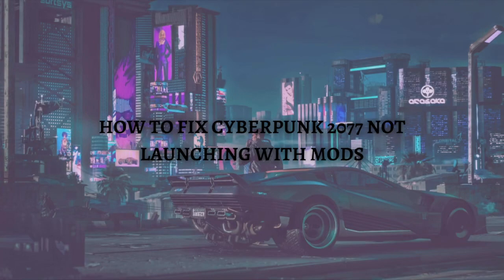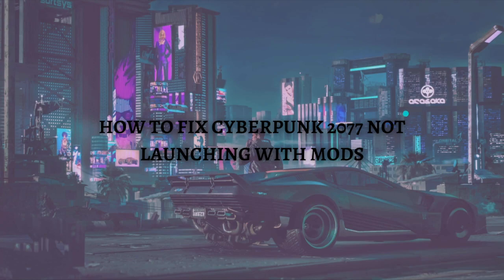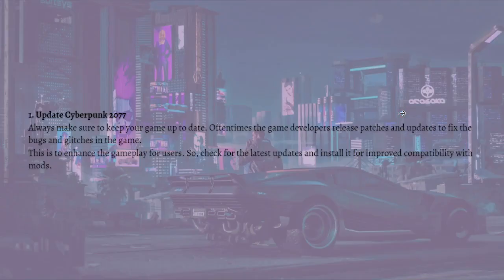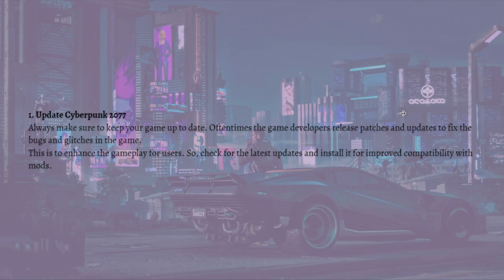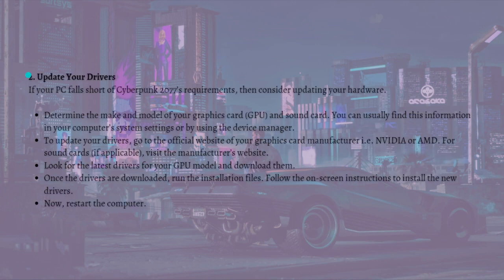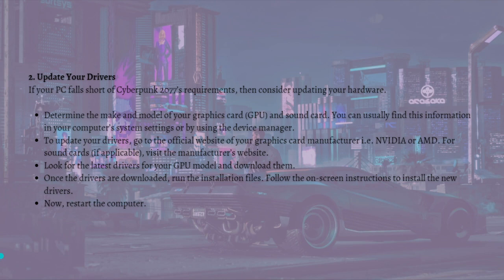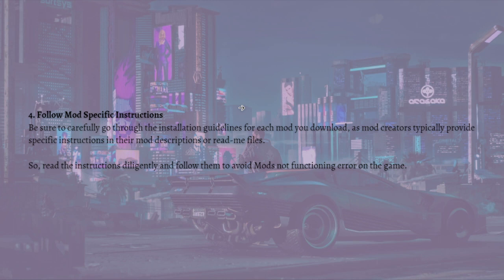How To Fix Cyberpunk 2077 Not Launching With Mods (2023 Guide)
Learn How To Fix Cyberpunk 2077 Not Launching With Mods (2023 Guide). This video will show you how to fix not launching with mods in cyberpunk 2077. If you're wondering how to fix cyberpunk 2077 not launching with mods this is for you.